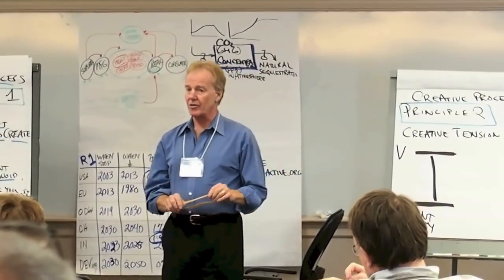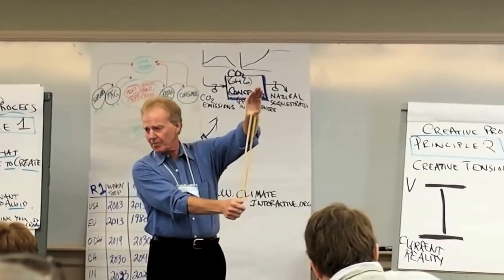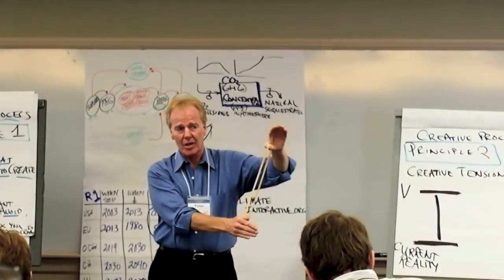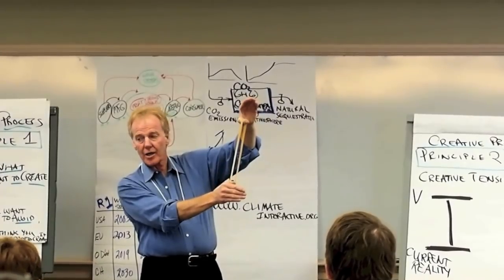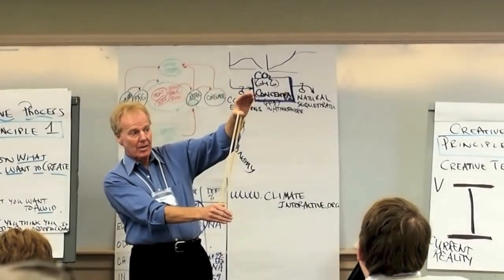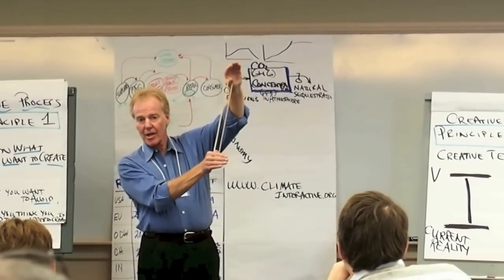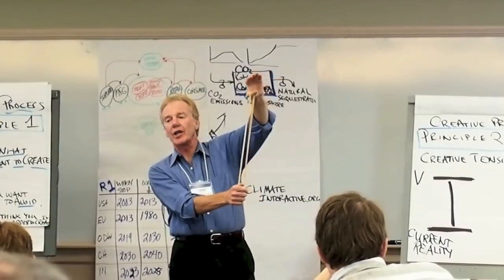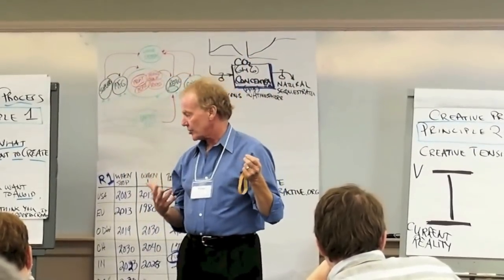Peter Senge on Creative Tension